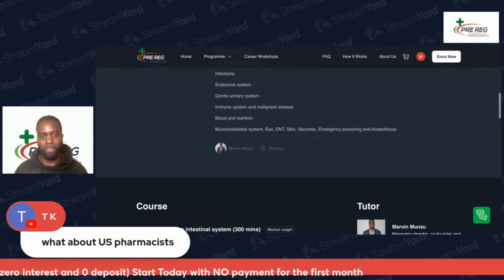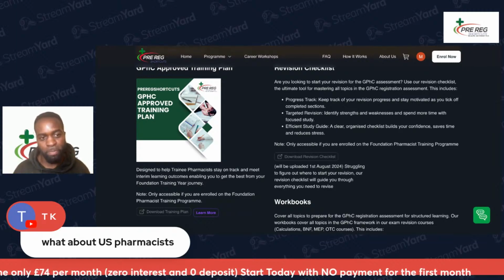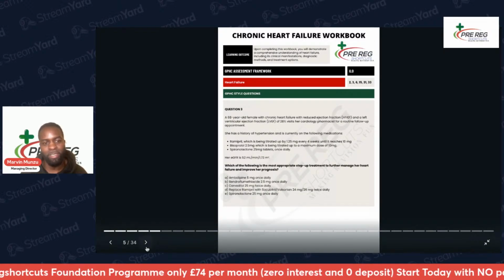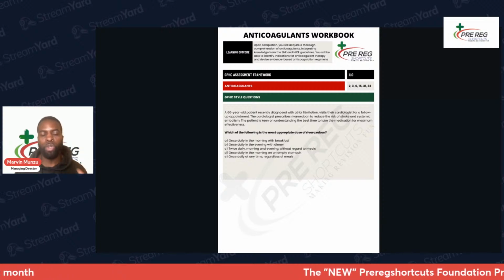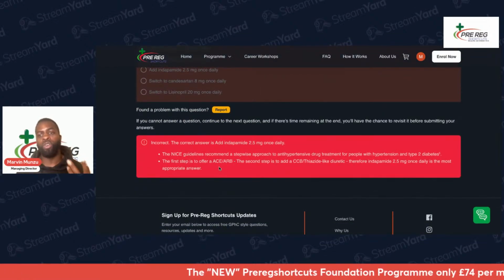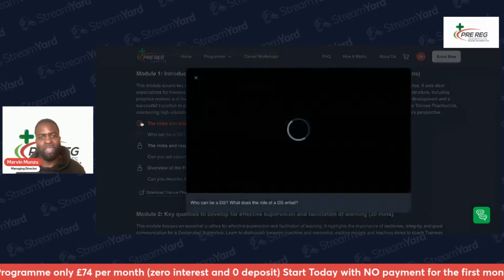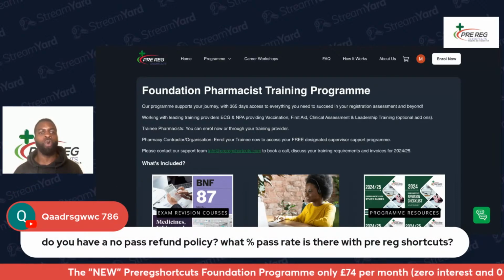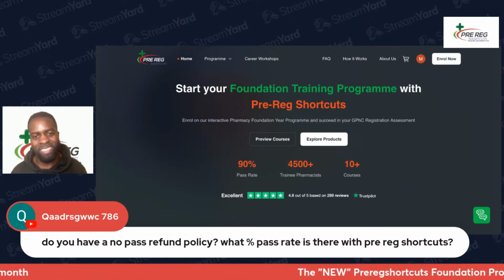About The "BEST" Foundation Training Programme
In this live stream, our Managing Director and Co-founder, Marvin Munzu, unveils the innovative "All-in-One" Foundation Training Programme by Preregshortcuts. Over the past year, Marvin Munzu and Umar Majid have transformed the already excellent Preregshortcuts programme into an outstanding "All-in-One" training solution, featuring several unique elements.

During the live stream, Marvin will explore the new Preregshortcuts Foundation Programme in detail, highlighting what makes it the premier foundation training programme for Trainee Pharmacists.

Key features include:

1) GPhC-Approved Training Plan: Utilised by renowned companies such as Jardines and Paydens Pharmacy.

2) Over 50 Live Sessions: More than any other provider, ensuring comprehensive coverage.

3) GPhC Exam Revision Courses: Including Calculations, Clinical, OTC, and MEP modules.

4) Full GPhC-Style Mock Paper: To prepare trainees thoroughly.

5) Extensive Question Bank: Over 1,000 GPhC-style questions covering all areas of the GPhC framework.

6) 365-Day Programme Access: Offering continuous learning and flexibility.

7) Comprehensive Study Guides: Over 50 workbooks covering all assessment topics.

8) Affordable Payment Options: Including a unique 12-month Klarna installment plan, making the course accessible at just £20 per month.

9) Excellent Trustpilot Reviews: Boasting over 270 five-star reviews, the most for any trainee provider.

10) Comprehensive Revision Checklist: Covering all aspects of the GPhC framework.

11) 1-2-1 Progress Review Calls: Ensuring ongoing support and progress throughout the training.

12) Updated Content Throughout the Year: Keeping the material relevant and current.
13) Impressive Success Rate: A 95% pass rate as of June 2024, with over 5,000 success stories in the past decade.

14) Professional Career Workshops: Enhancing career readiness and development.

15) Huge £200 discount offer, expires 31st August 2024

16) Interactive Designated Supervisor Programme: An interactive supervisor programme to support both trainees and supervisors simultaneously through out the foundation year.

Join Marvin in this insightful live stream to learn more about the programme's unique features and why it stands out as the best foundation training programme available for Trainee Pharmacists